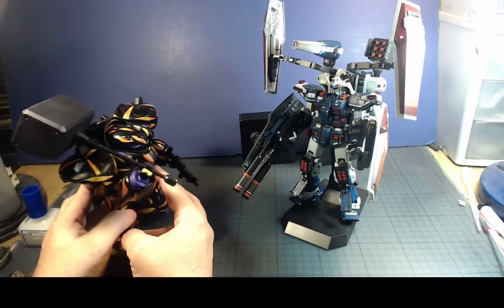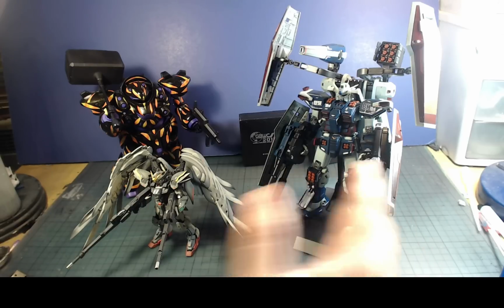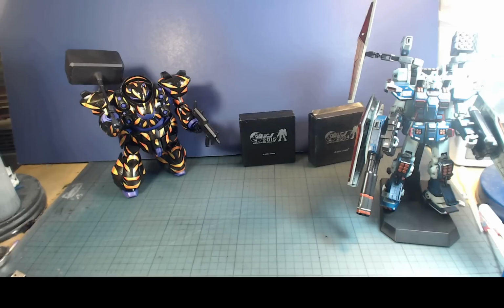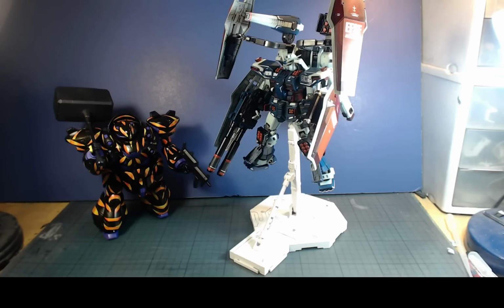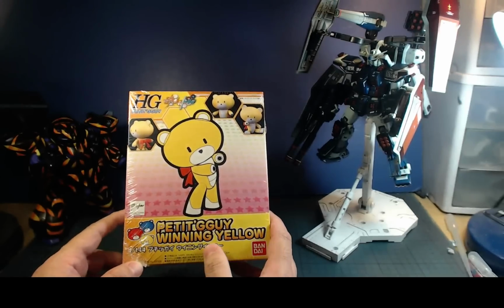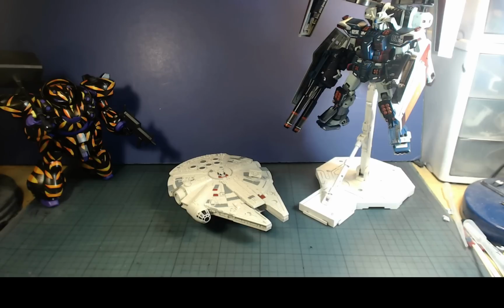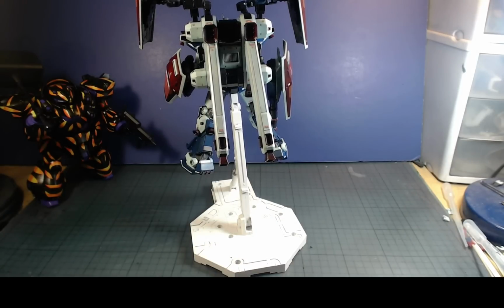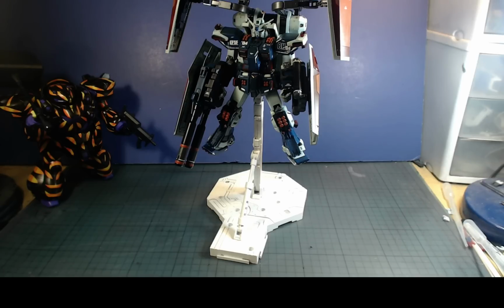*GundamModels* Pre-GBWC at New York Comic Con 2016 - Live